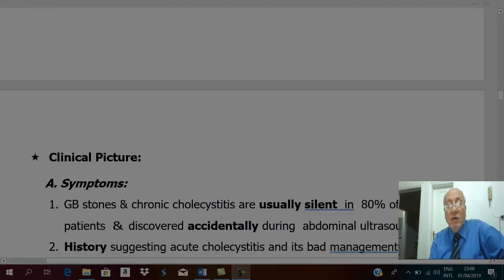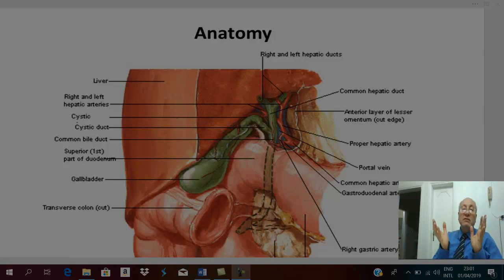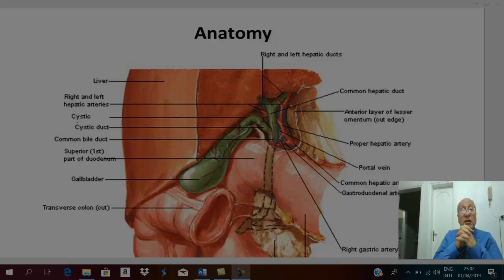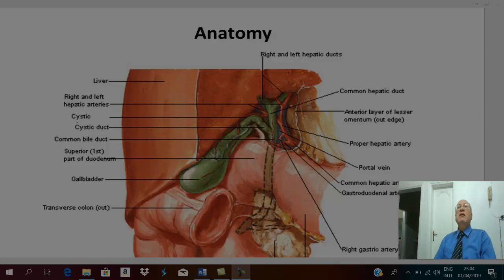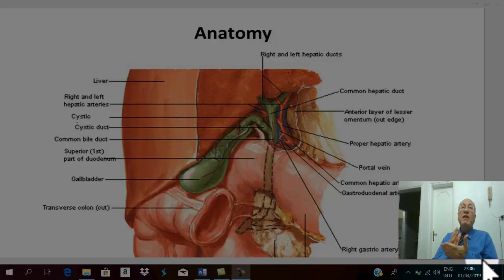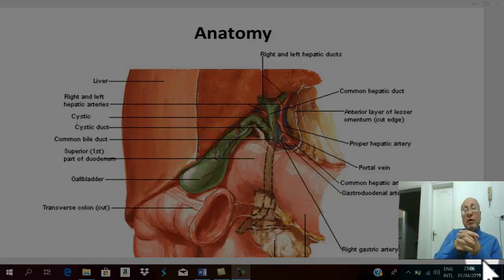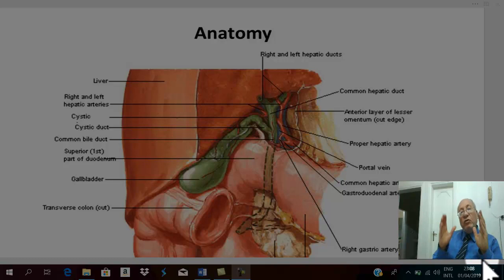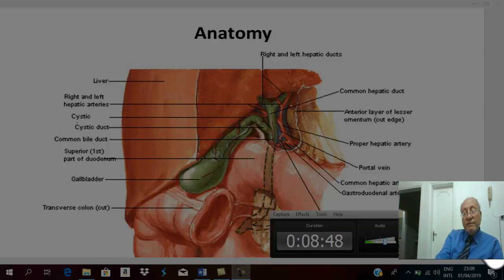Billiary surgery 6 (chronic cholecystitis 3 , investigations & treatment ) , by Dr. Wahdan